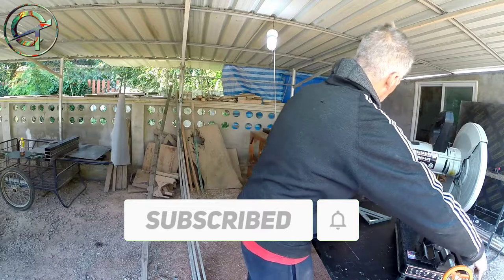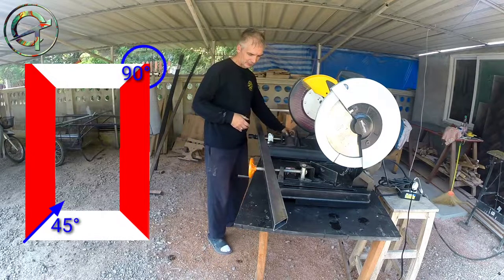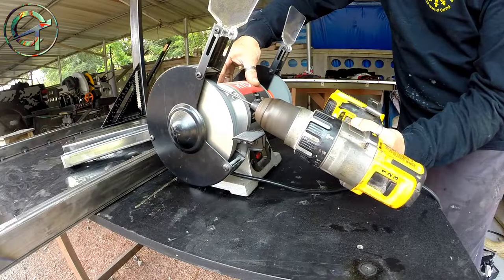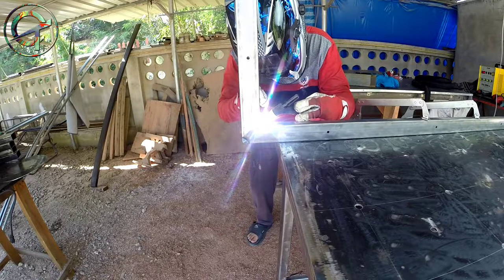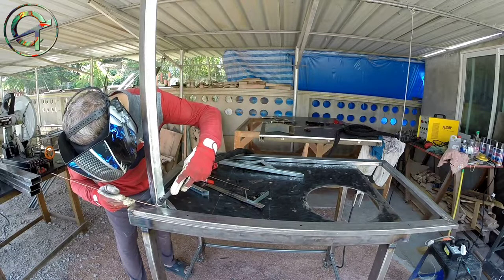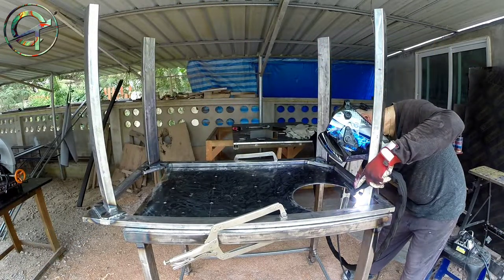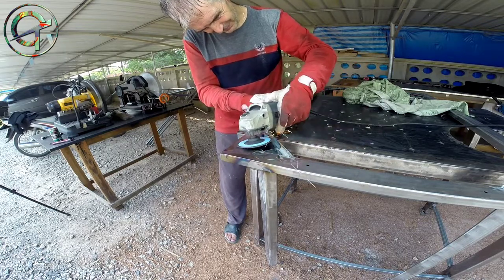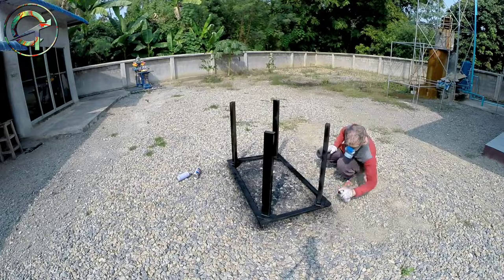Resin River Cast Kitchen Table EP-7, Build the Table Legs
In this seventh episode of my Creative Thoughts series, Resin River Cast Kitchen Table, I'm welding and assembling the  table legs.
And now, with that been said, let's to build some and  let's to have fun with!